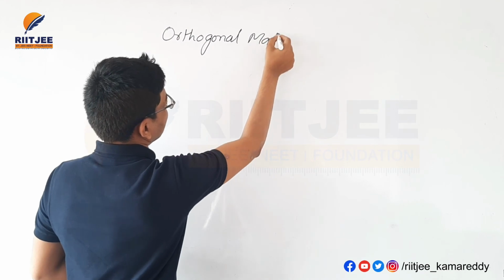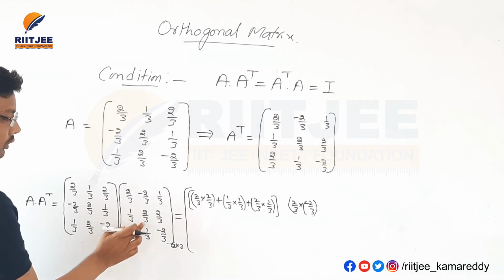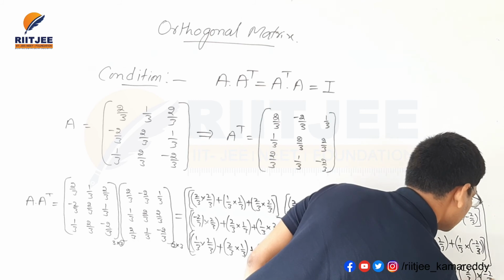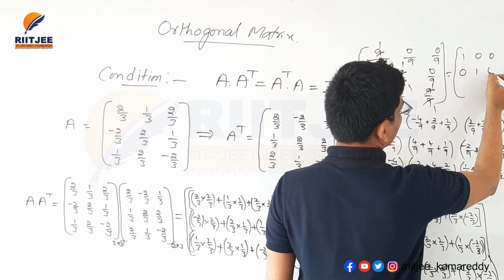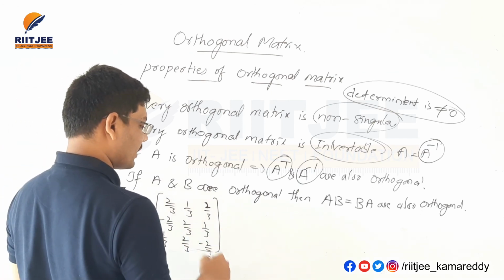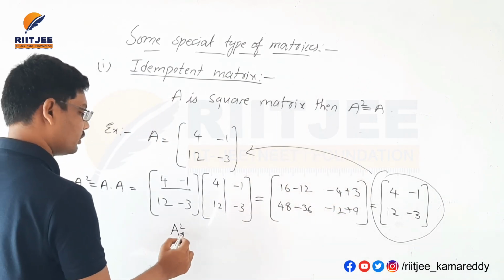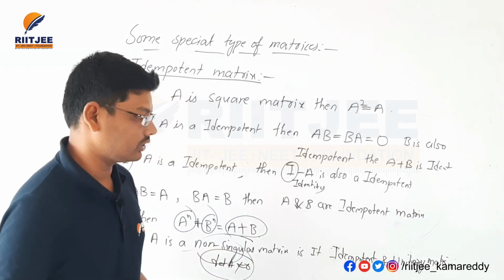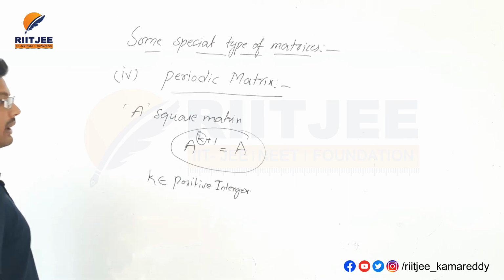Matrices & Determinants || 1st Year || DAY-5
Orthogonal matrix